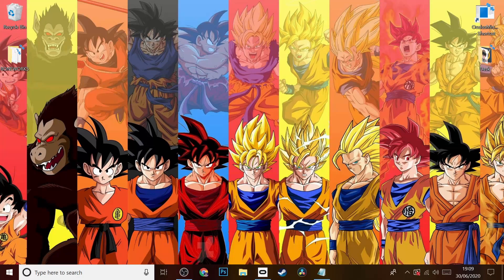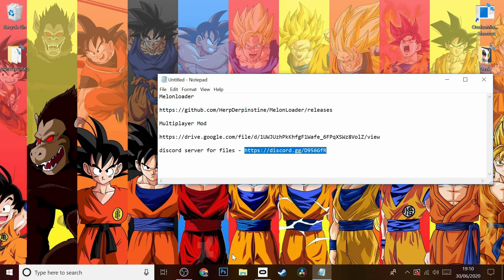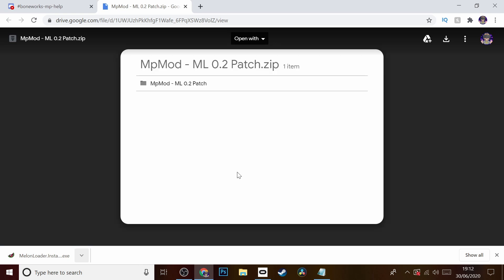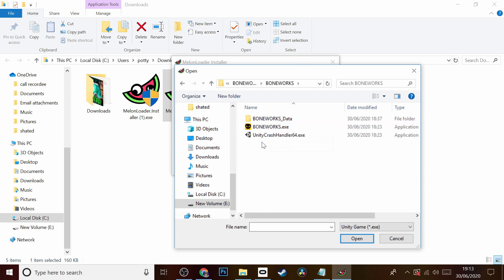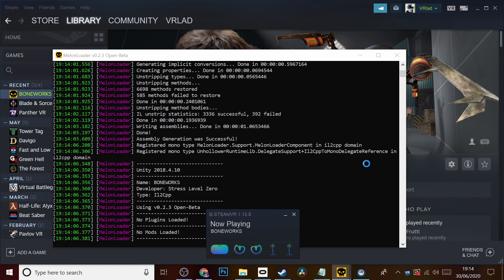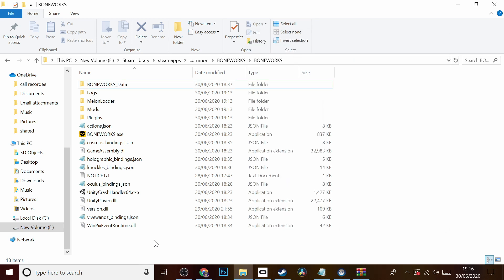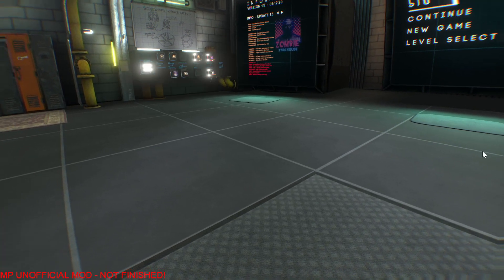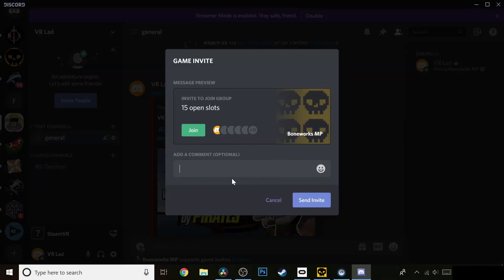BONEWORKS 1.5 MULTIPLAYER TUTORIAL | How to install (New, easy method July 2020)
*THIS TUTORIAL IS OUT OF DATE*

For a new update of this mod that allows Player Vs Player (PVP) then go here:

The Boneworks Multiplayer MOD has been updated and can be installed FASTER and EASIER and I am going to show you how to install this in another easy to follow tutorial. Will work with Boneworks 1.5!

The Multiplayer Mod allows you to play with a total of 16 players in one game. Its still in development so it isn't as fleshed out as it will be in future. But still a lot of fun can be had. Some physics across players don't work and it may be prone to bugs and crashed.

BIG SHOUT OUT to 'Someone Somewhere' who is the developer of this Mod! Go support him at the discord, he truly is talented!

*Important*
You need to be running the STEAM version of the game.

Both you and the people you want to play with must install the mod.

You must both be in the same level when you accept an invite!

Make sure you'll have your game overlay on in discord!

What you'll need:

1. Discord Server Link (for the file download)
2. Discord
3. WINRAR (For extracting files)

Feel free to drop me a comment in discord or in the comments section if there is a problem :)

Click the links below and join my gaming community